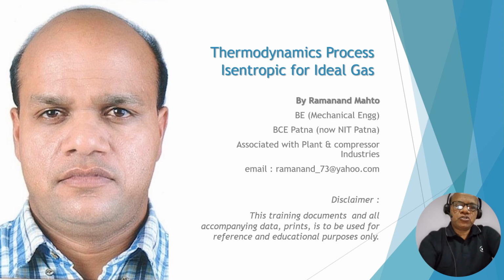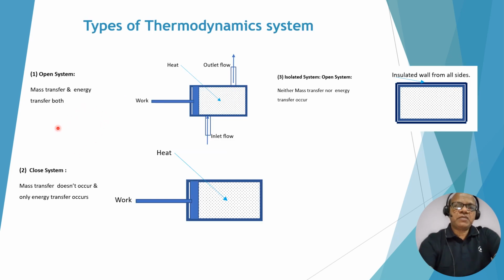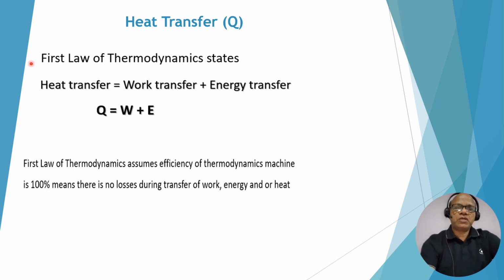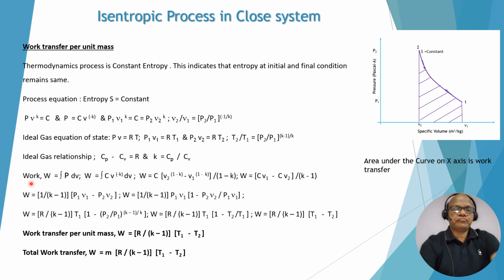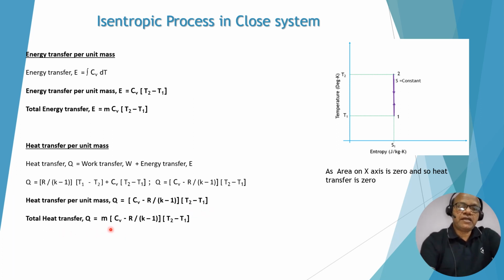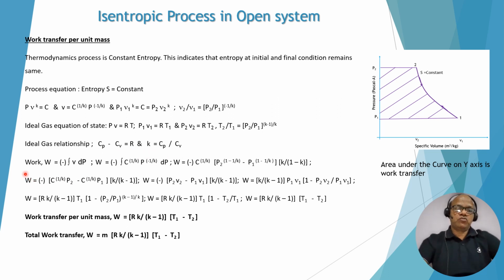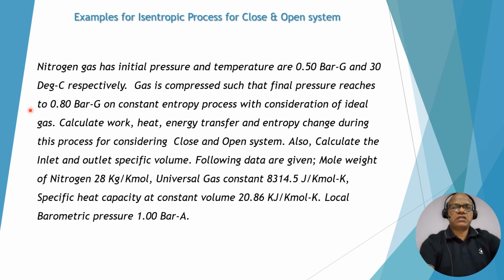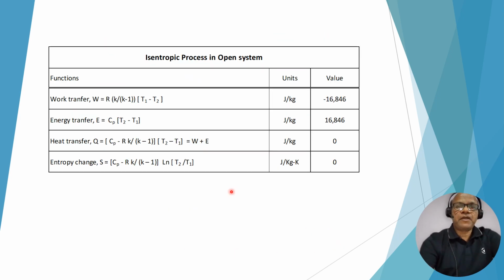Thermodynamics Process Isentropic for Ideal Gas